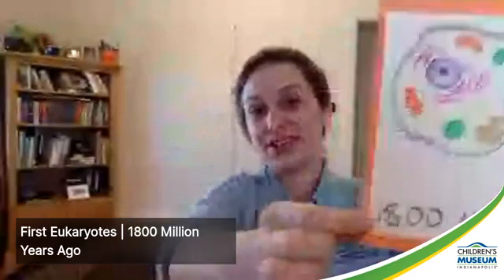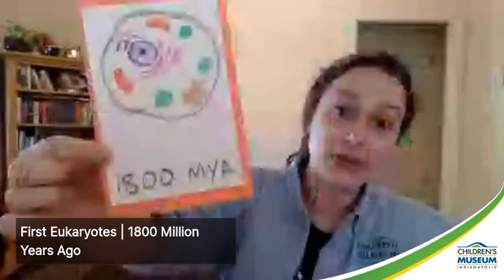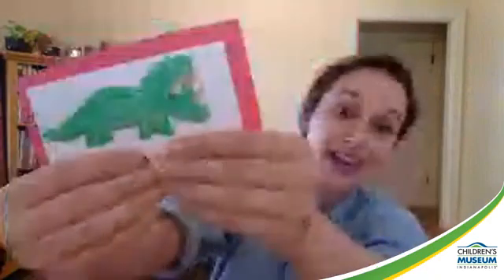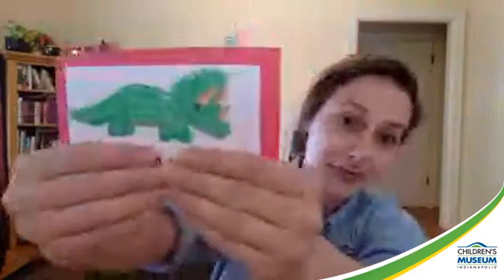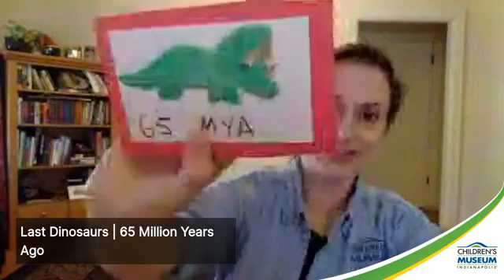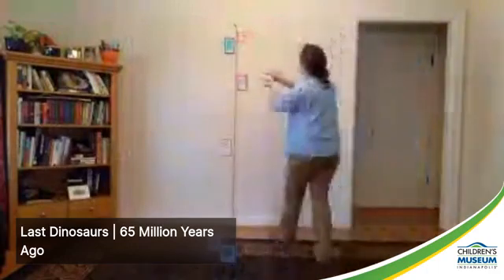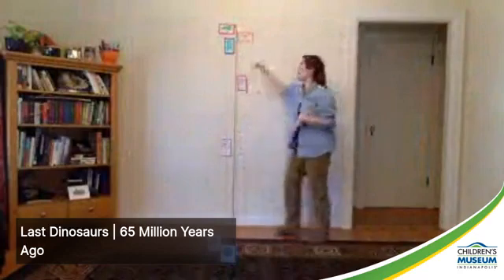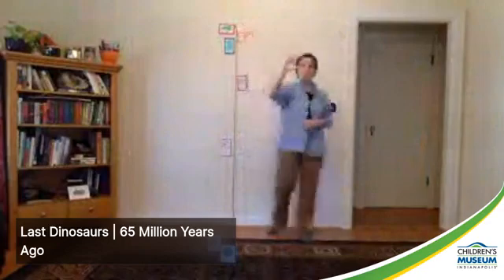Make a Geologic Timeline | Museum at Home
Paleontology Preparator Meghan Newman shows us a timeline of important events in Earth's history. Grab these supplies and follow along at home!

Materials:
Measuring tool (tape measure, ruler, yard stick)
String
Paper
Pencils, crayons, or marker